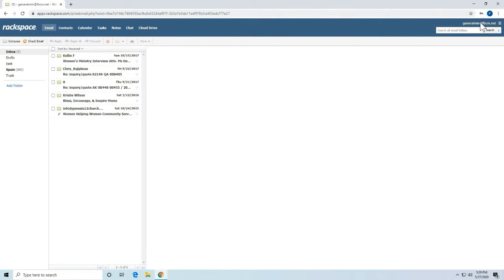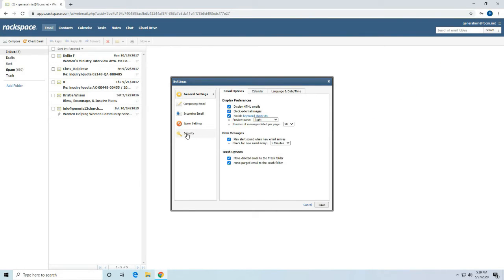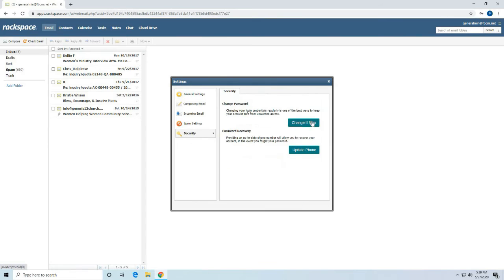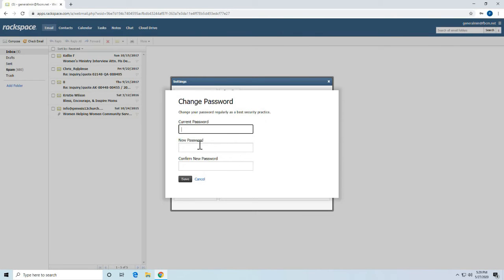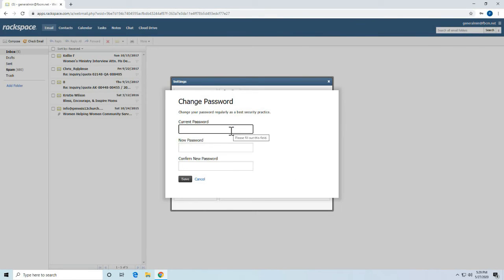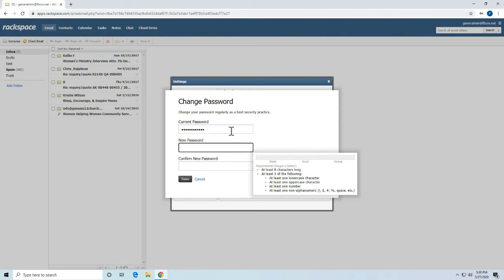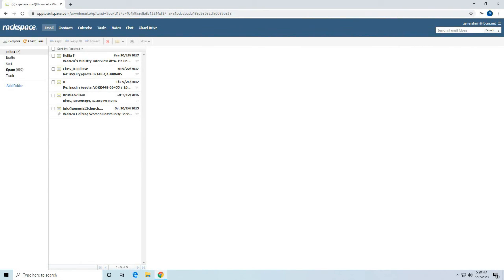IT-OUTSOURCE HOW TO CHANGE RACKSPACE EMAIL PASSWORD THROUGH WEBMAIL